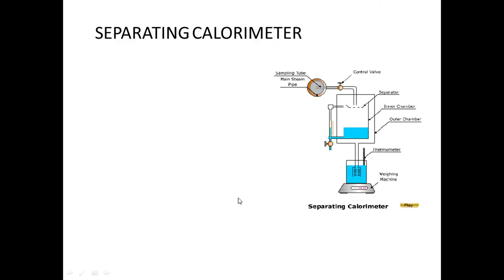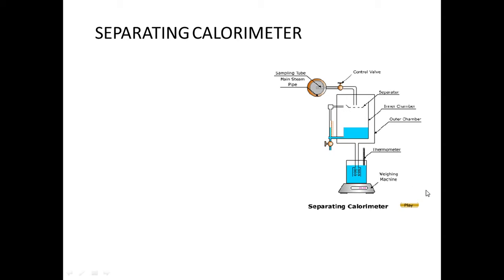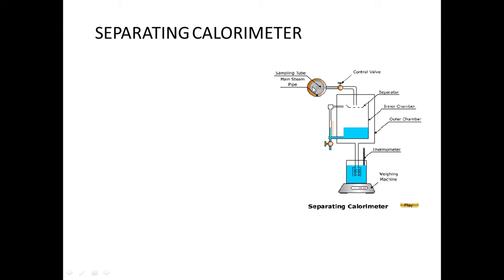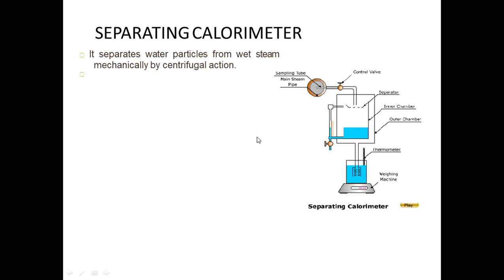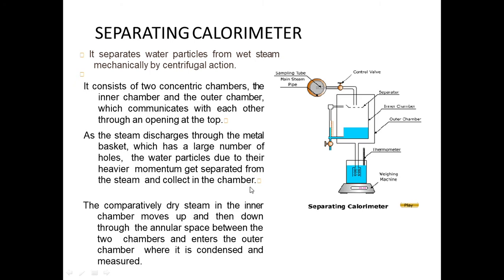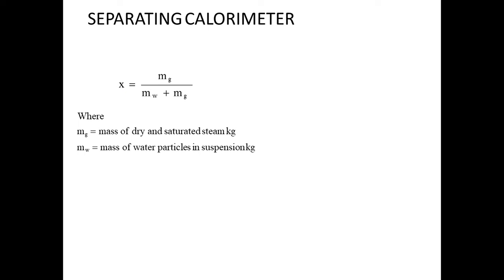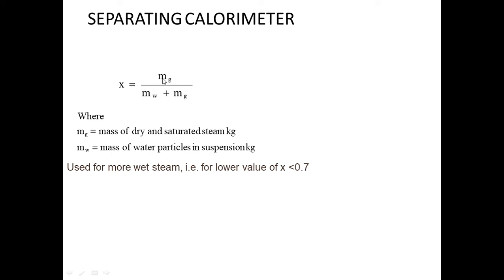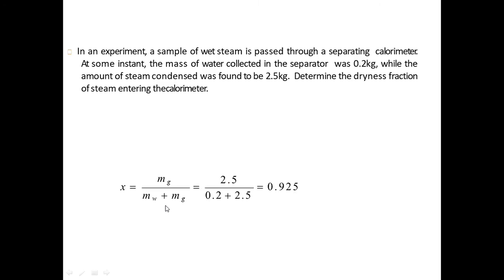Steam Calorimeter 2